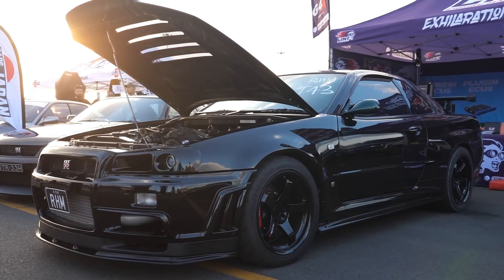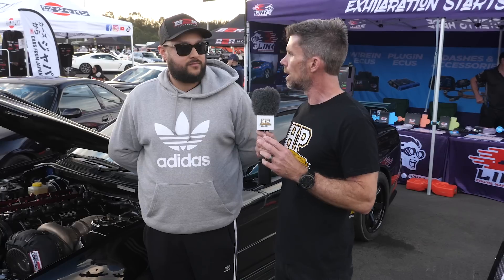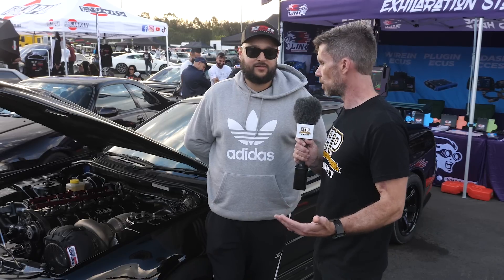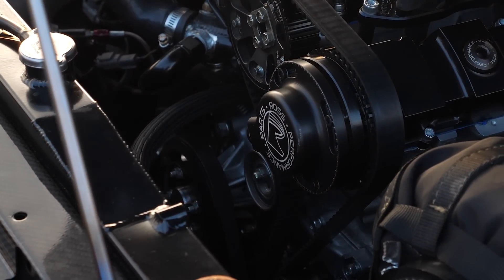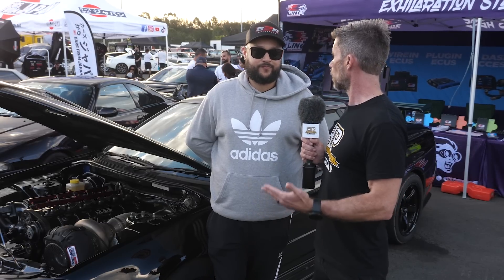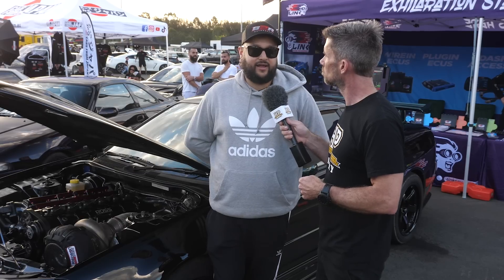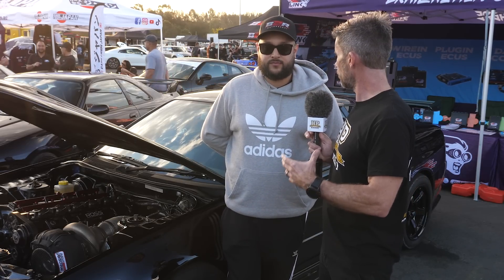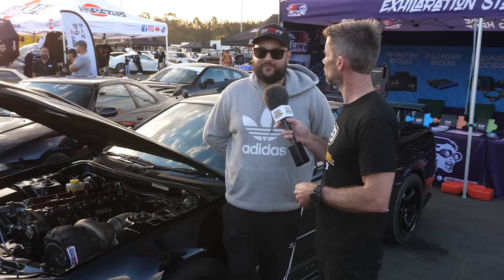This R34 was never meant to be so FAST!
Can you run a billet block on a street build? With 1650whp what 1/4 mile time can a full trim R34 do?

With 1650whp at 55psi of boost this R34 GTR Skyline is arguably one of Australia's fastest roll racers, and even more impressively this 1600kg car will do 8-second passes while retaining the full stock trim as Av from B2R Motorsports explains.

Running a 3.4l Bullet Race Engineering 'hybrid' billet block, this 3.4L RB has all the usual suspects covered modification-wise internally including a Callies Performance Products custom crankshaft, CP-Carrillo rods and pistons, Ferrea copper bronze valve guides & more, but interestingly retains a relatively stock cylinder head. The car runs pump E85 (ethanol fuel blend) with a 9.5:1 compression ratio, and like you would expect, the Nissan CAS is in a rubbish bin somewhere with a Ross Performance Parts 36-2 trigger kit replacing it.

A Precision GEN2 Pro Mod 88 turbo handles the forced induction side of things with a plug and play Link ECU G4X R34 PnP covering engine management. Fuel injection limitations in both the current setup and with this specific ECU option will see the team move to a batch fire setup in the future, which is a common and proven solution in situations like this.

An Albins Performance Transmissions ST6, Hollinger Engineering 9" rear and ETS-Pro torque split controller handle most of the drivetrain requirements with the standard ATTESA system still handling things for the most part for now when it comes to AWD.

The car is lacking in safety features for 1/4 mile runs and will need more attention in this area in the future for this use, however, for roll racing only at the likes of Sydney Motorsport Park a safety structure/roll cage is not a requirement.
TIME STAMPS:
0:00 - Stock Trim 8.2 @ 177mph
0:12 - Av B2R Motorsport
0:26 - 'RB26' Engine Specs
0:51 - Bullet Hybrid Block
1:44 - Engine Specs Continued
2:30 - Cylinder Head
3:17 - Valvetrain
3:40 - Cam Lobe Clearance
3:58 - Dry Sump Setup
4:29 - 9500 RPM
4:41 - 55psi of Boost
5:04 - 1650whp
5:30 - Billet Block Street Application
6:28 - Restricted Link ECU Setup
7:35 - Trigger Setup
8:31 - Why the Nissan CAS Is Hated
8:53 - Albins ST6 Transmission
9:15 - Hollinger Engineering Rear Diff
9:44 - AWD Setup
10:39 - Clutchless Shifting
10:56 - Safety Equipment
11:46 - Start Learning How To Tune A G4X Yourself